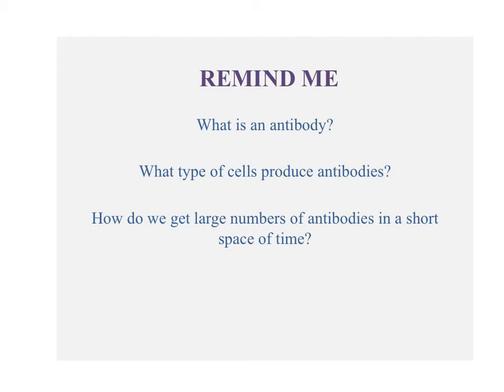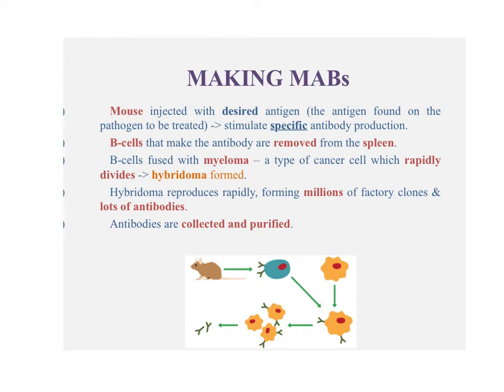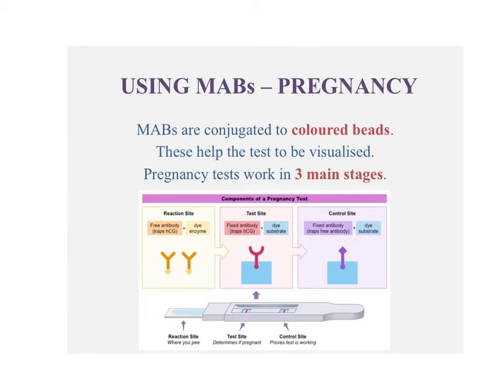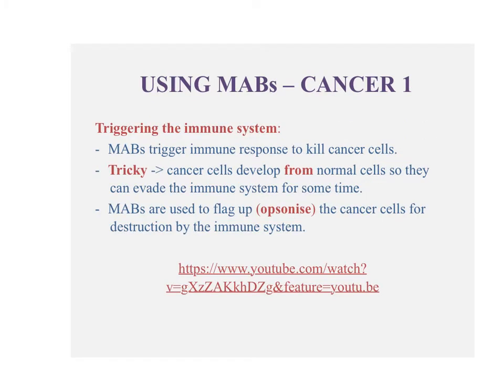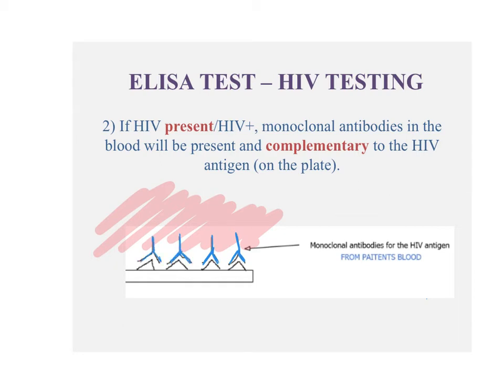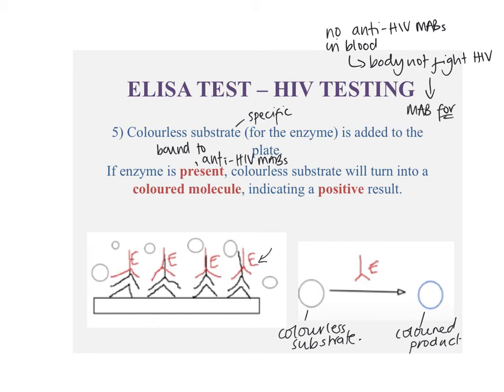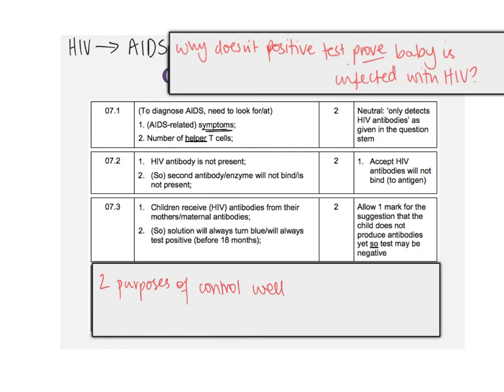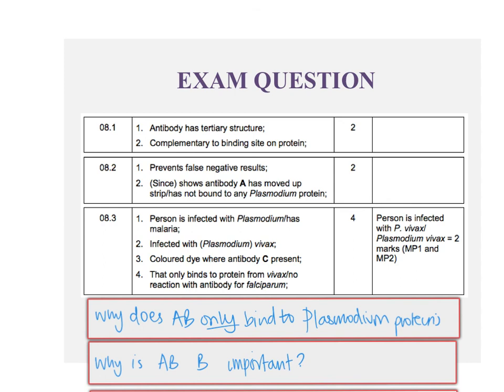Module 2, Lesson 18 - Monoclonal Antibodies